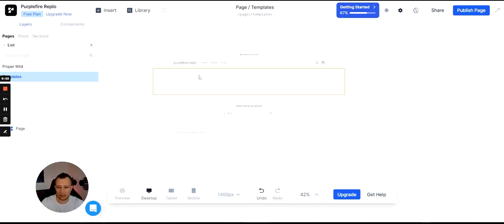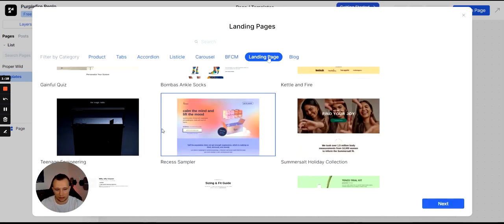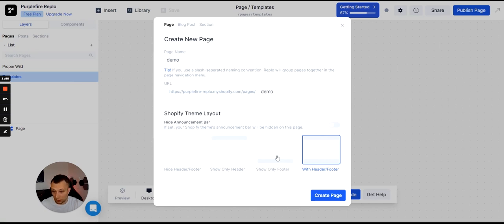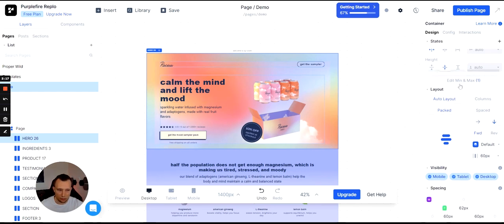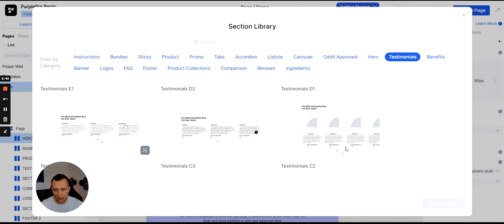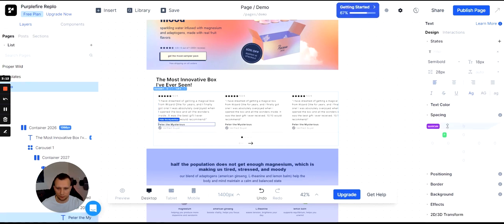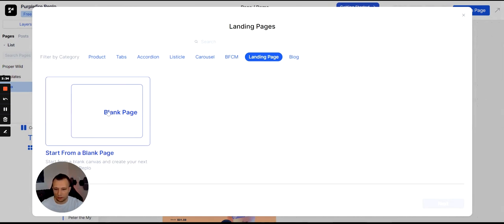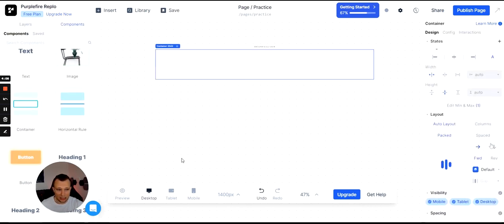Replo Tutorial - Building your Shopify Landing Page (Part 1 of 5) introduction & overview of Replo